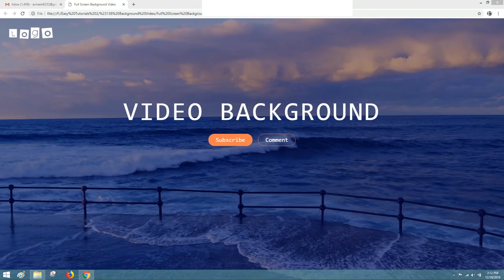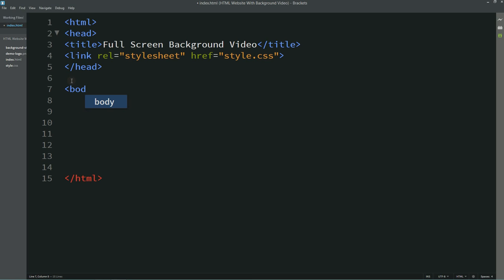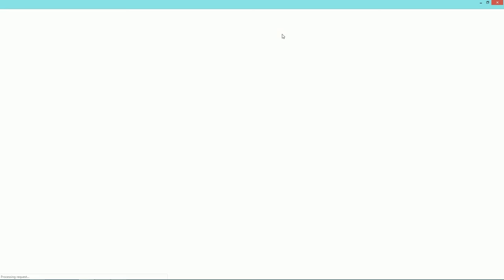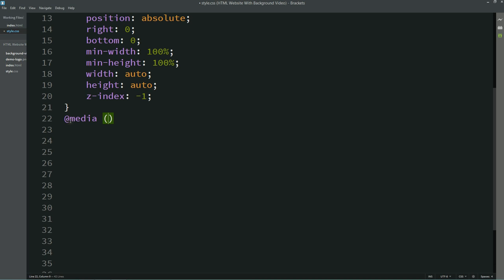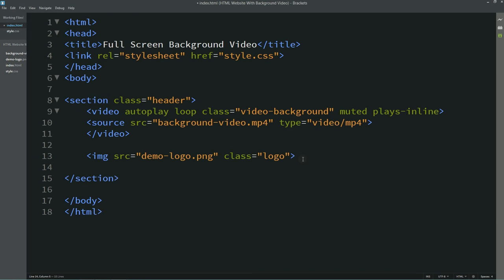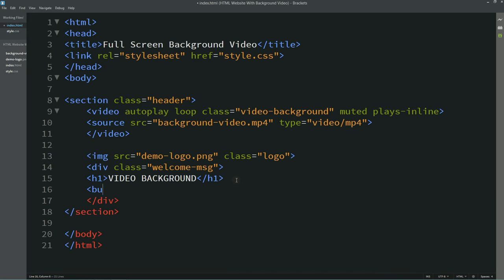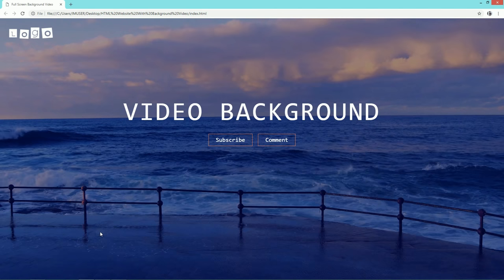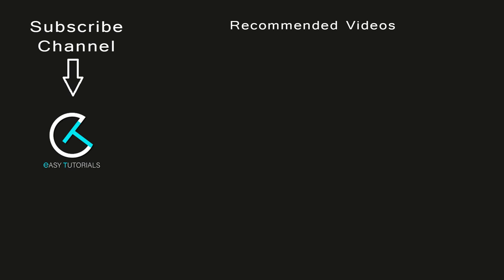How To Make A Website With Full Screen Background Video Using HTML And CSS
In this video you will learn to create a website with Full Screen background video in Header of website, Using HTML and CSS